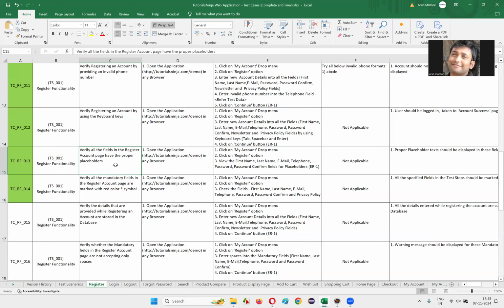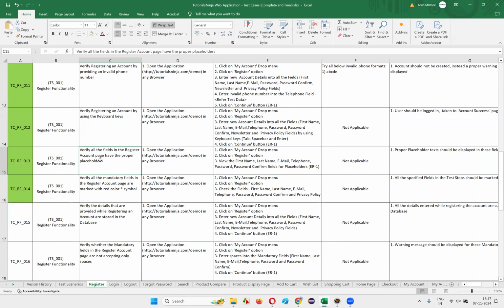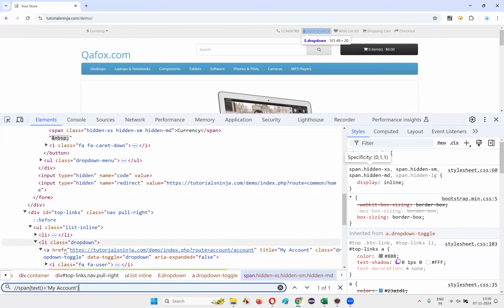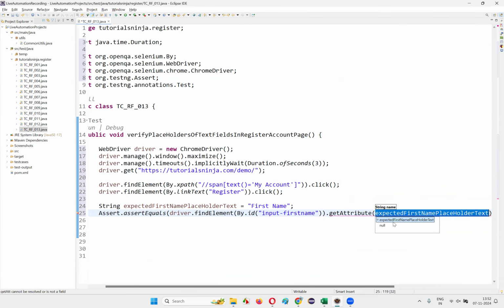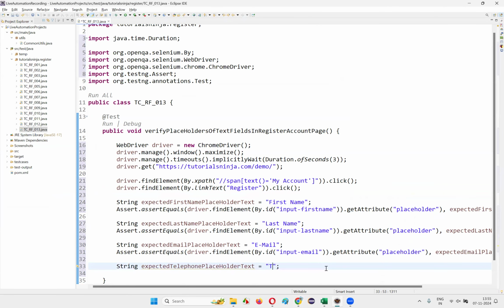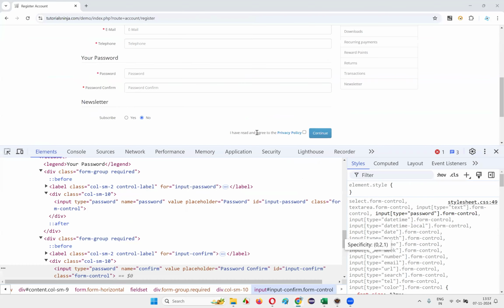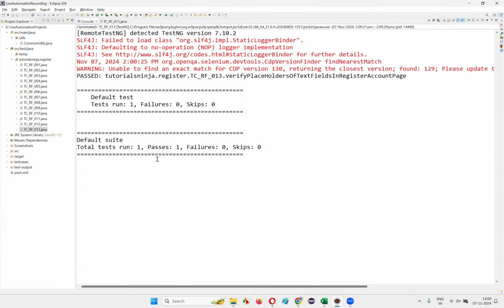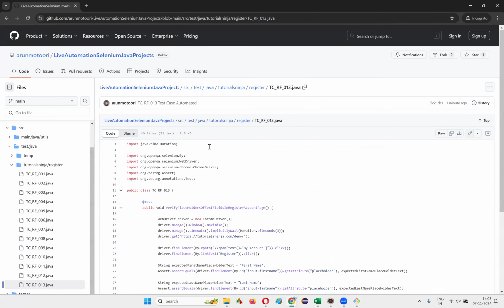Live Automation of Real Projects using Selenium Java - Part 13 (TC_RF_013)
Join us in Part 13 of our live Selenium Java automation series as we take on Test Case TC_RF_013! This session covers real-world automation challenges, practical Selenium WebDriver implementations, and advanced Java techniques in live project scenarios. Perfect for learners aiming to gain hands-on experience in Selenium Java through practical application. Let’s dive into real project automation and advance your skills!